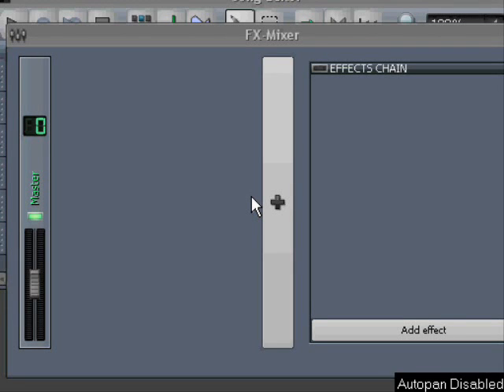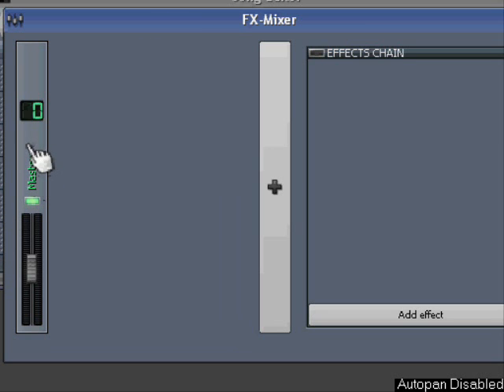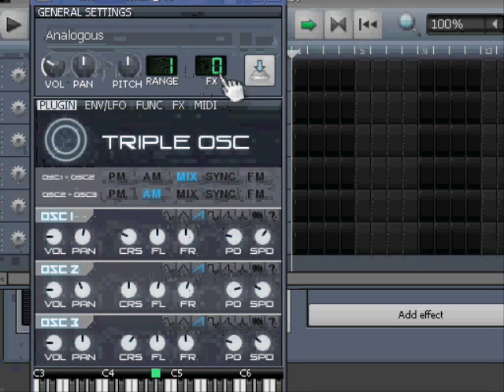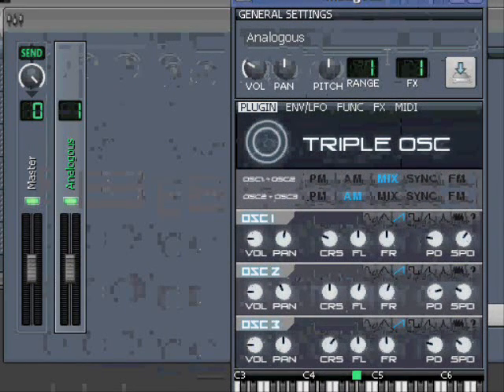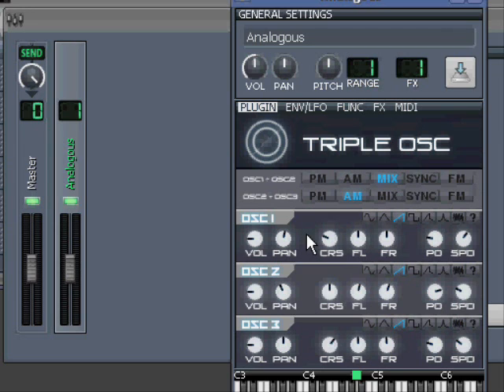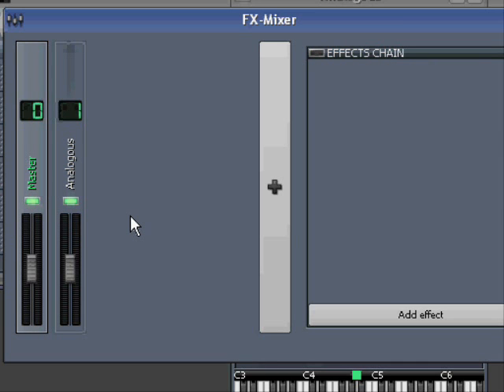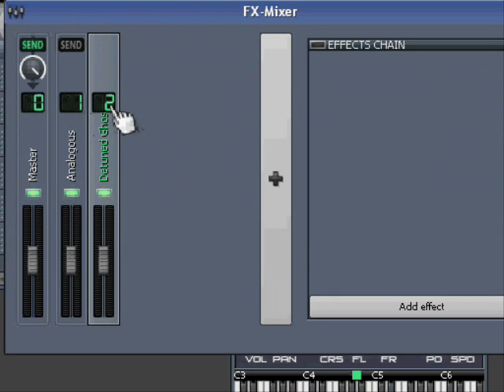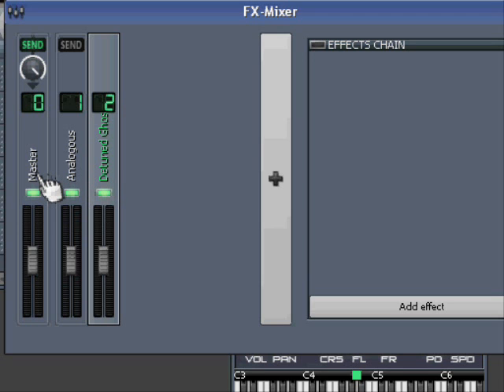LMMS tutorial: LMMS 1.1 FX-mixer basics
Basic functionality of the new 1.1.x FX-Mixer